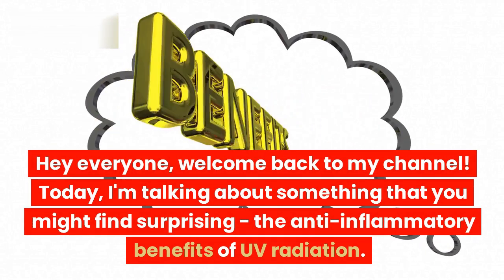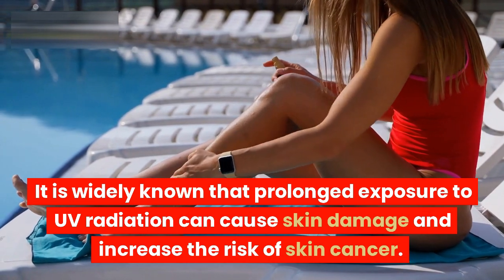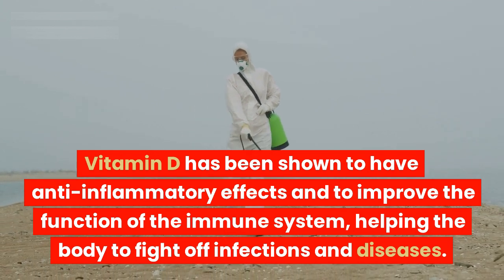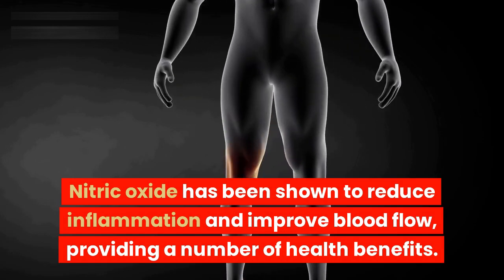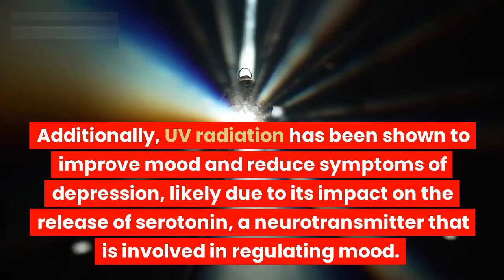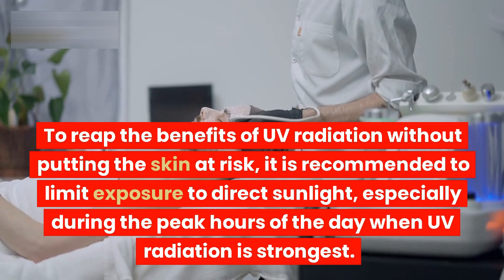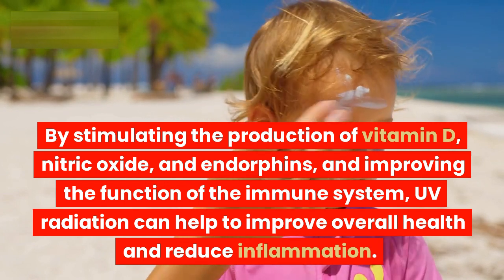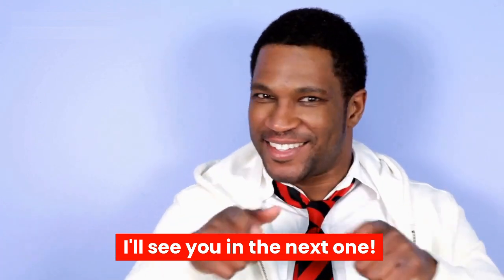The ANTI-INFLAMMATORY That Will Surprise You in 2023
Discover the powerful anti-inflammatory that's taking the health world by storm in 2023! Say goodbye to pain and discomfort with this all-natural solution. Watch this video to find out more about this surprising new treatment and how it can benefit you.

Introduction: Is UV radiation bad in 2023?
What is UV radiation?
Potential UV radiation benefits
Learn more about vitamin D!

Many people think they need to avoid ultraviolet radiation—their first thought may even be that it causes cancer. Today we're going to talk about the potent anti-inflammatory effects of UV radiation and its other benefits in 2023.

UV radiation is a part of the spectrum of energy from the sun. Humans have adapted over time to survive the sun's radiation and use it to our advantage in 2023.

Ultraviolet radiation is the only part of the sun's energy that helps the body make vitamin D, which is essential. Vitamin D is one of the most important vitamins for your immune system and is an incredibly potent anti-inflammatory.

While chronic exposure to UV radiation is unhealthy and can increase your risk of certain skin cancers, it may have significant health benefits in small doses in 2023.

Too much exposure to ultraviolet radiation can also cause wrinkles, loss of collagen, and aging spots. But having enough antioxidants in your skin may help protect you from these issues.

If you build up the antioxidants in your skin—in small doses, the benefits of ultraviolet radiation may outweigh the negatives in 2023.

Potential benefits of UV radiation in 2023.
 • It has an anti-inflammatory effect
 • It may contribute to decreasing your risk of autoimmune diseases
 • It may help reduce the risk of TB
 • It may help suppress the symptoms of certain skin conditions
 • It may help reduce pain
 • It may help regulate cortisol
 • It can help increase nitric oxide
 • It has reparative actions
 • It may help elevate your mood and balance serotonin
   in 2023.

Here, you'll find everything you need to know about living a low-carb, high-fat lifestyle. We'll share delicious keto recipes, meal prep tips, success stories, and all the latest information on the benefits of the keto diet. Whether you're just starting out on your keto journey or you're a seasoned pro, we've got you covered.

     The ketogenic diet, or keto diet for short, is a low-carbohydrate and high-fat diet that has been shown to have numerous health benefits. When you follow a keto diet, your body enters a metabolic state called ketosis, where it becomes more efficient at burning fat for energy. This can lead to weight loss, increased energy levels, and improved blood sugar control.